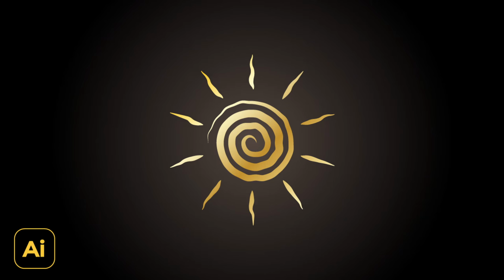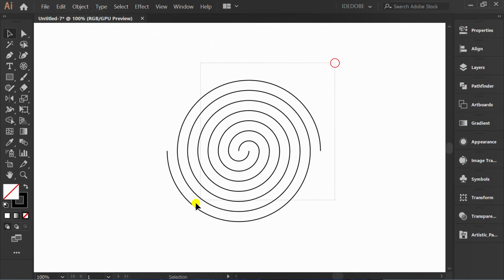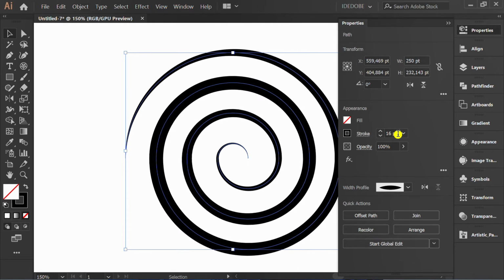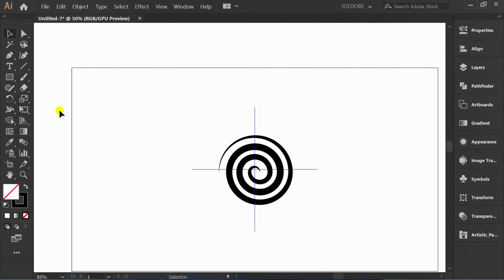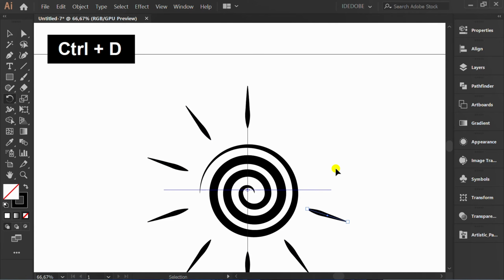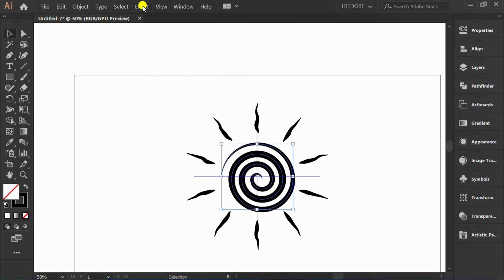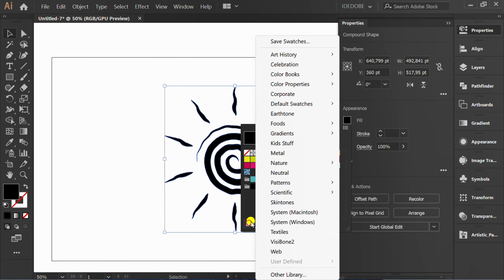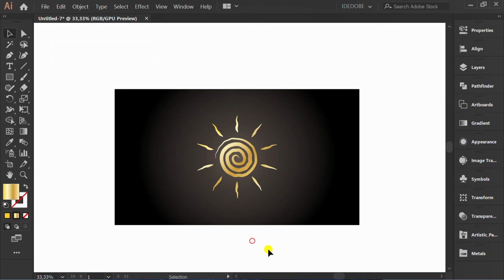How to Make Spiral Sun Icon | Adobe Illustrator Tutorials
how to make icons in adobe illustrator.
how to draw in adobe illustrator for beginners step by step.